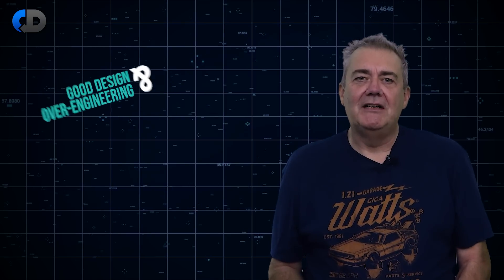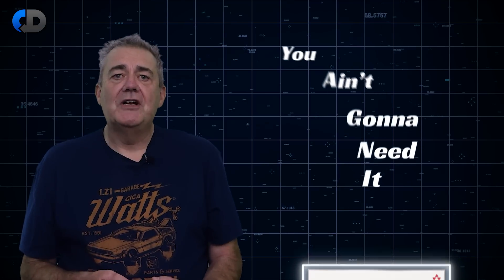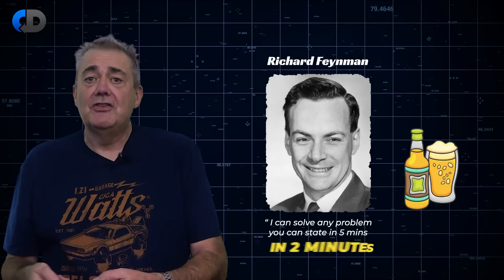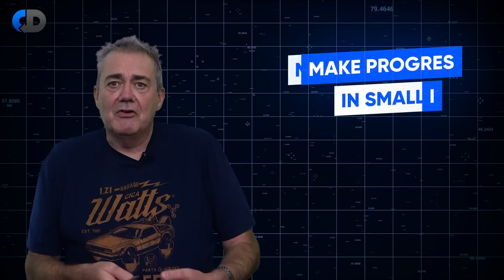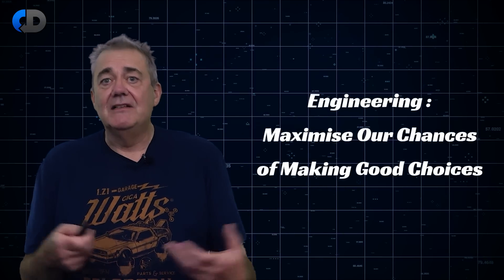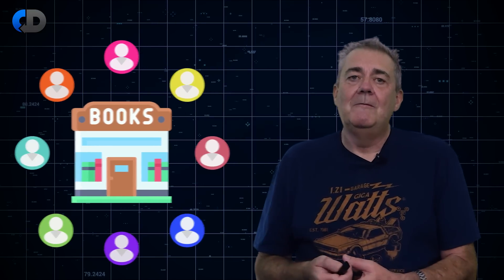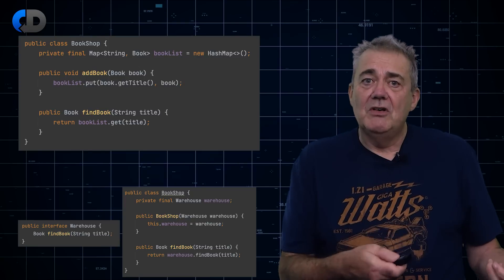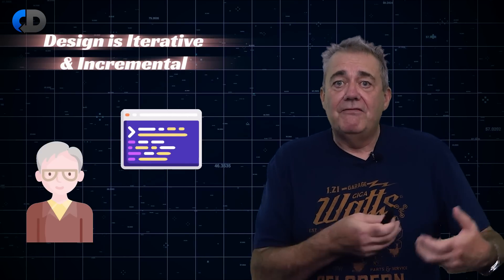How To Avoid Designing A Big Ball Of Mud (YAGNI)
What is good design and how can we tell the difference between that and bad software design? Extreme Programming introduced some key ideas about software design, that often get overlooked. YAGNI, “You Ain’t Gonna Need It”, and an evolutionary design approach that Kent Beck referred to as "design through refactoring”. YAGNI was aimed at avoiding the over-engineering tendency inherent in designing too far ahead with big-up-front-design. So how do you tread the line between keeping the door open to change, as our understanding of the system grows, vs over-engineering and big ball of mud legacy systems?

In this episode Dave Farley, author of “Continuous Delivery”  and “Modern Software Engineering”, explores how to manage complexity in software systems, and how to adopt an evolutionary approach to design that ensures that we can change our software as we learn more.

 📧 Get a FREE guide "How to Organise Software Teams" by Dave Farley when you join our CD MAIL LIST 📧
The best way to keep in touch with the latest discussions, events and new training courses, get FREE guides and exclusive offers.

📖 Extreme Programming Explained: Embrace Change, Kent Beck: ➡️

Octopus are the makers of Octopus Deploy the single place for your team to manage releases, automate deployments, and automate the runbooks that keep your software operating.